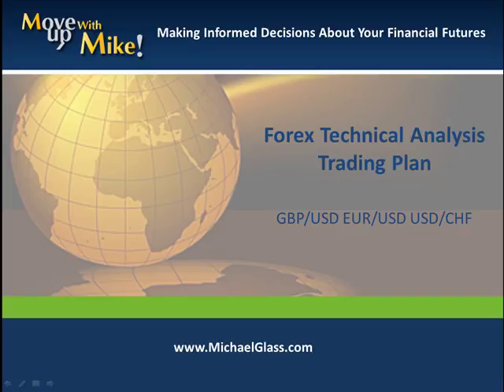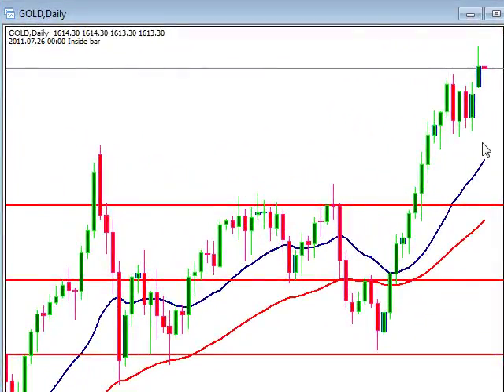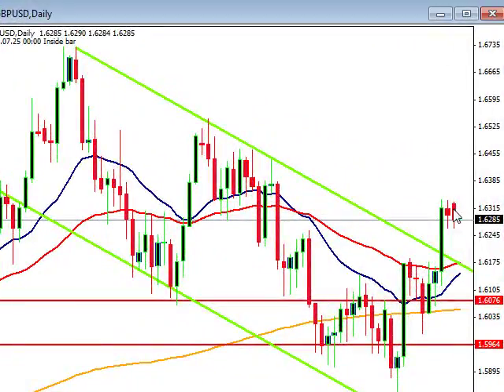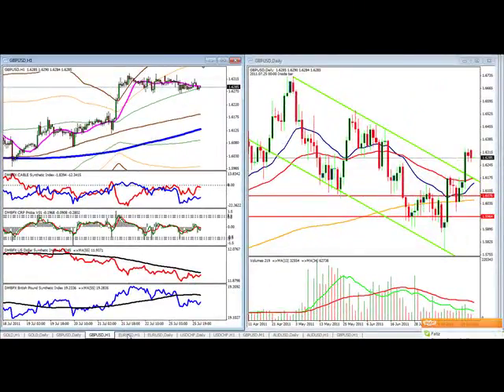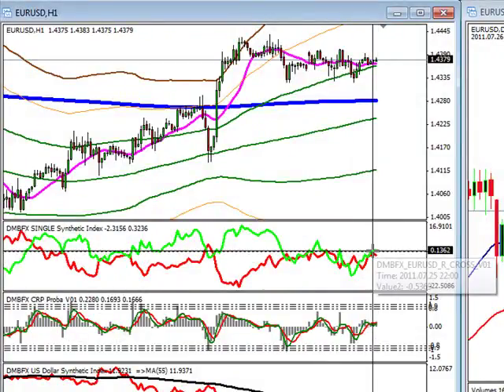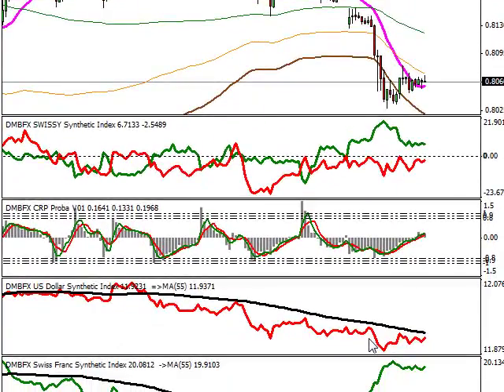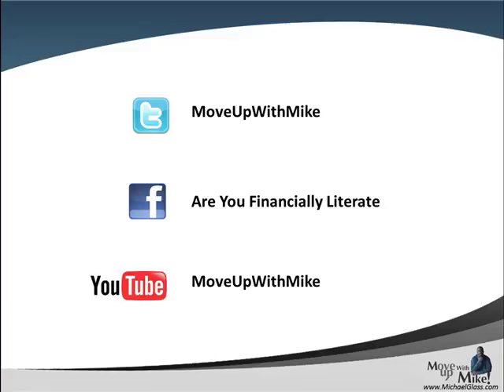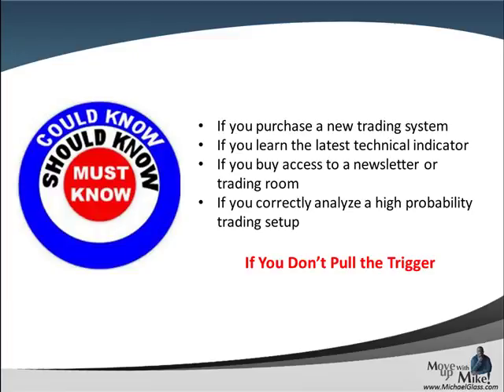Daily Forex Technical Analysis Trading Plan GBP/USD EUR/USD USD/CHF and Gold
- Here is our daily forex technical analysis trading plan GBP/USD EUR/USD USD/CHF and Gold.  In each of our videos, we attempt to share with our viewer potential high probability trading setups for the next trading session..